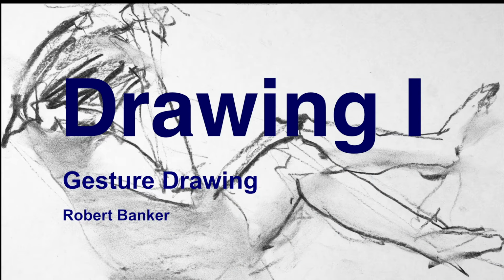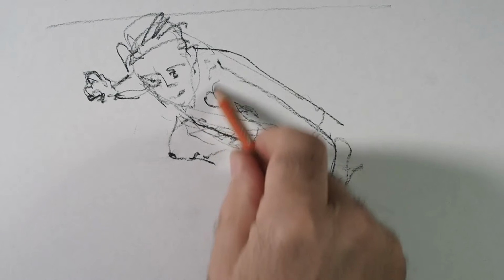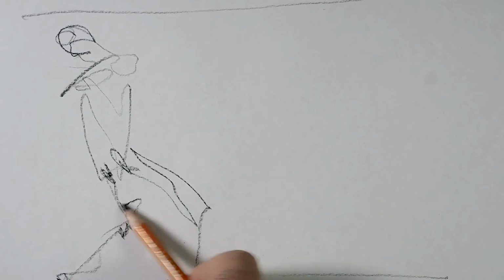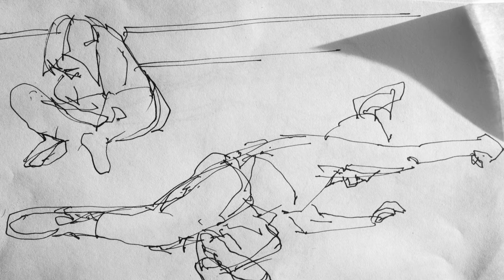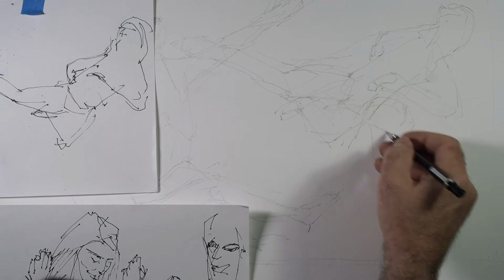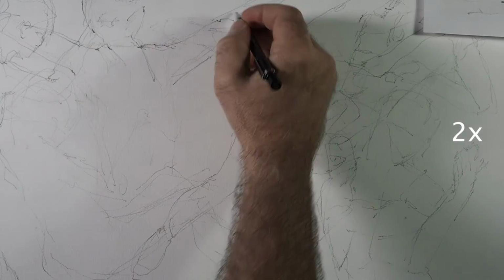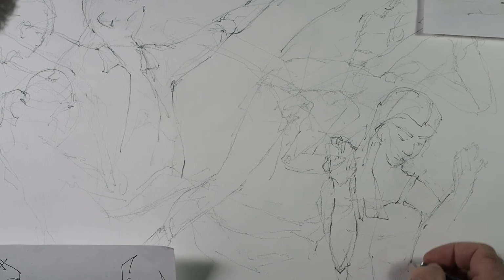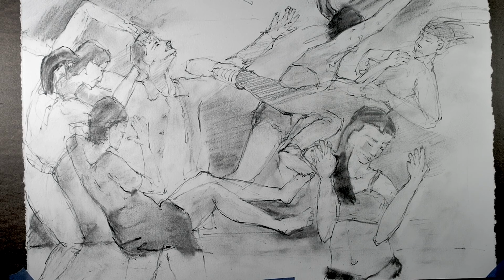Drawing I: 13 Gesture Drawing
In this video, I demonstrate gesture drawing from reference and combine drawings into a larger composition.  This does not replace gesture drawings from life but is a recognition of the circumstances in online education.